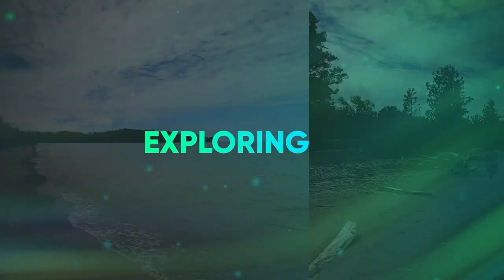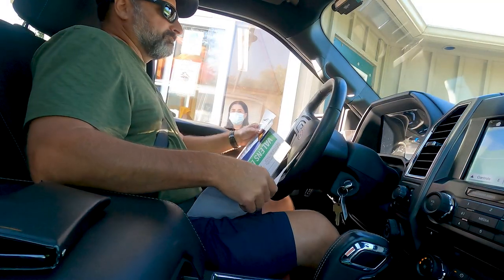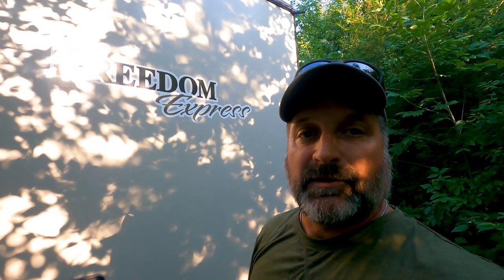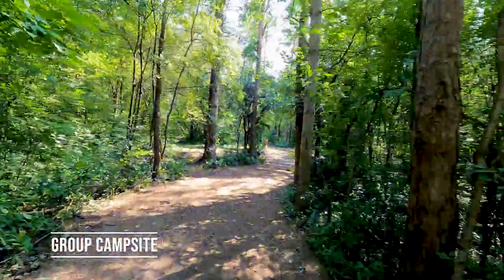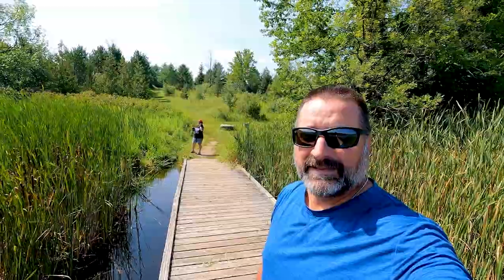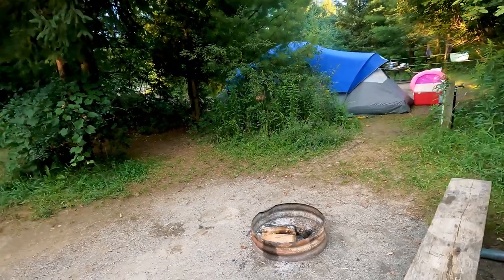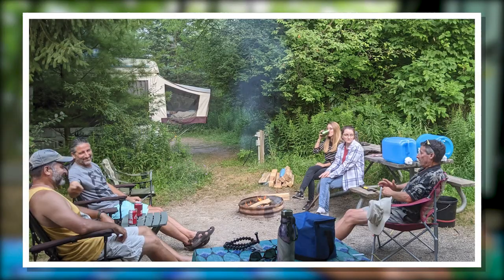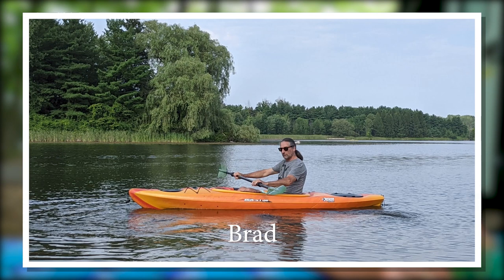S03E07 Valens Lake Conservation Area Review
We changed things up a little bit and decided to try out a nearby Conservation Area. Valens Lake Conservation area is part of the Hamilton Conservation Authority and is just outside of Cambridge, Ontario. We were pleasantly surprised at everything that was packed into this little conservation area. Just 35 minutes from our Kitchener home we were able to have family and friends visit. We hiked, cycled, kayaked, paddle boarded, let the dogs play in the lake and generally enjoyed the park.

Canada - Camco TastePURE RV Water Filter
USA - Camco TastPURE RV Water Filter

Canada - Camco 30amp Circuit Analyzer with Surge Protection
USA - Camco 30amp Circuit Analyzer with Surge Protection

Canada - Camco water pressure regulator
USA - Camco water pressure regulator

Canada - Sway Pro Blue Ox Weight Distribution Hitch
USA - Sway Pro Blue Ox Weight Distribution Hitch

Canada - Pelican sit-in Kayak
USA - Pelican sit-in Kayak

Canada - Rode Wireless Go II Microphones
USA - Rode Wireless Go II Microphones

Canada - Rode Lavalier Go Microphone
USA - Rode Lavalier Go Microphone